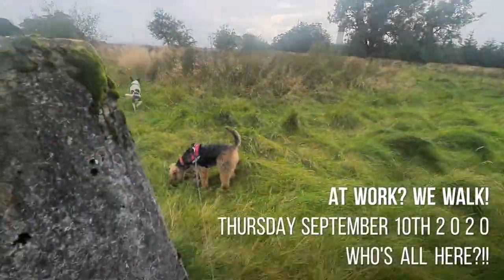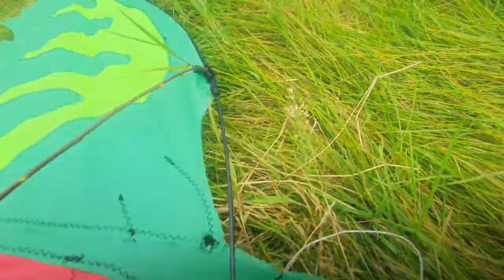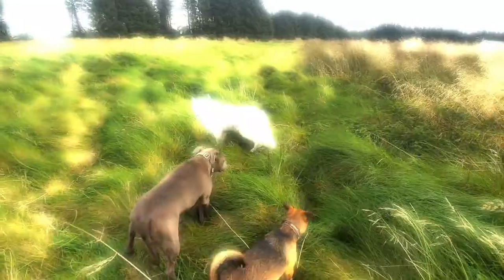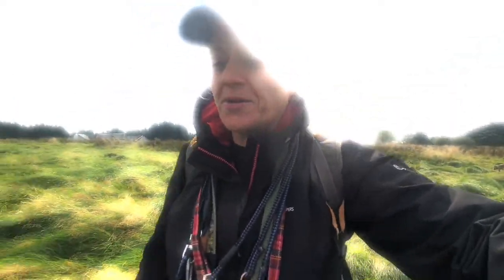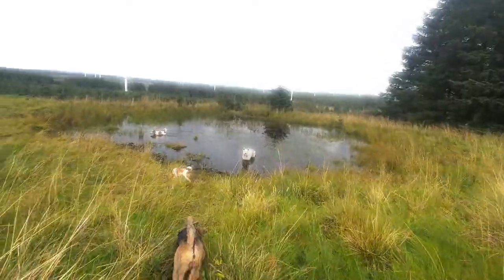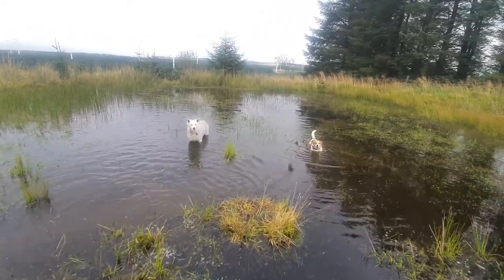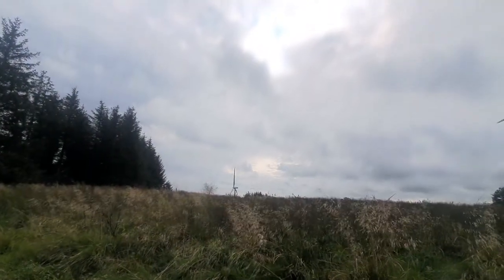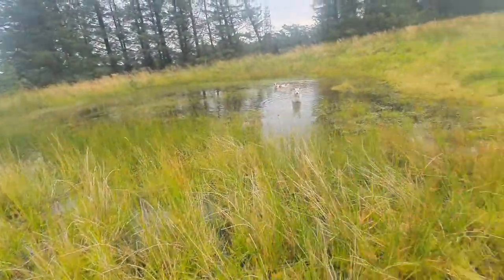NO FLY ZONE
It's a windy one for the Thursday Gang, but something's just not taking off...

We also upload daily videos and pics on FB & IG!